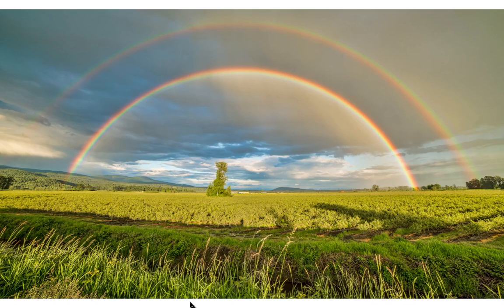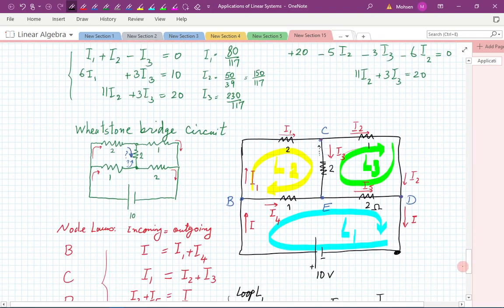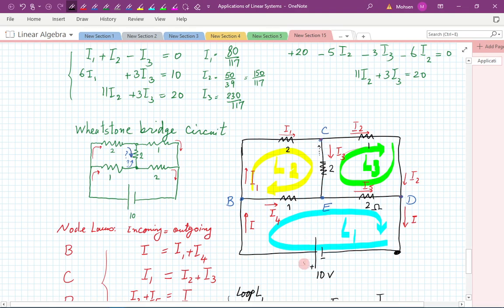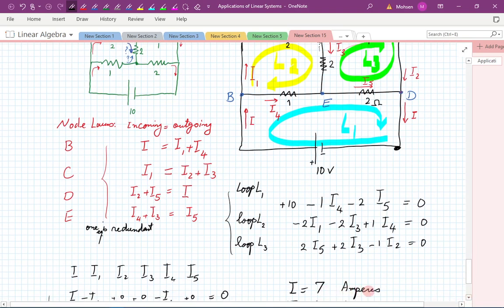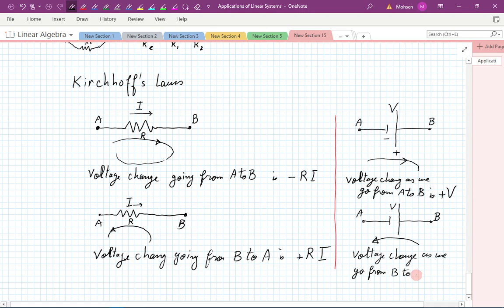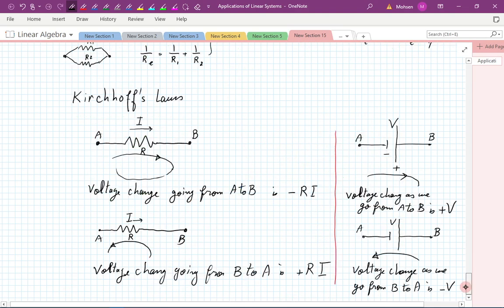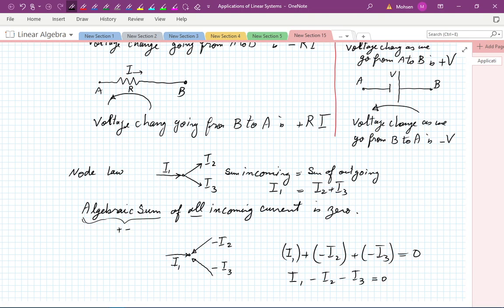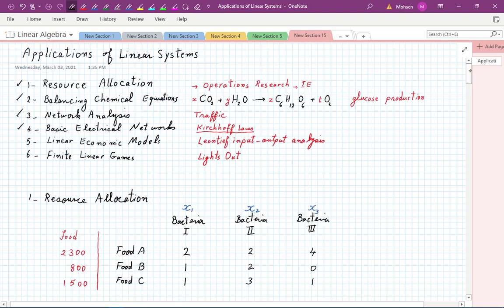Linear Algebra, Lecture 8e, Applications, Electrical Networks III, (Section 2.4)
Equivalent or effective resistance, Recap of Kirchhoff's laws,
fn= 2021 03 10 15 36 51